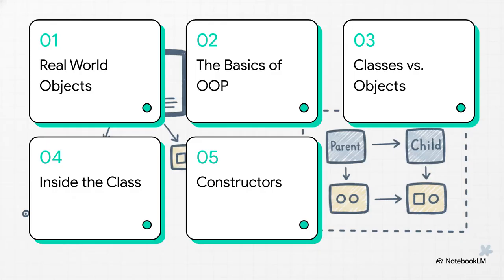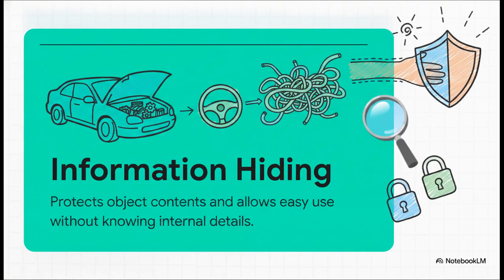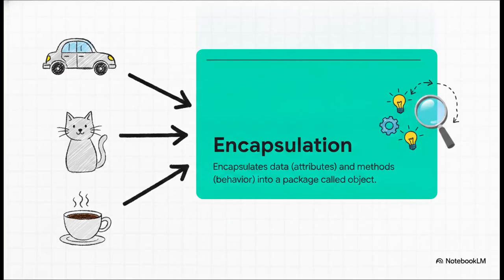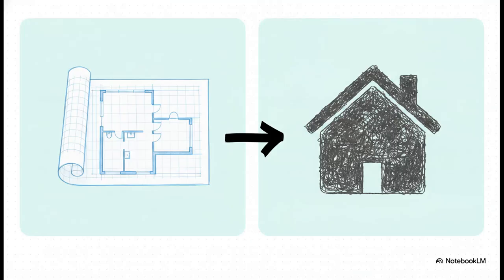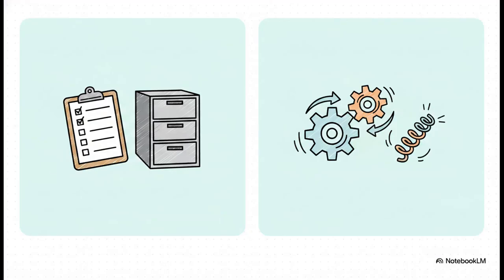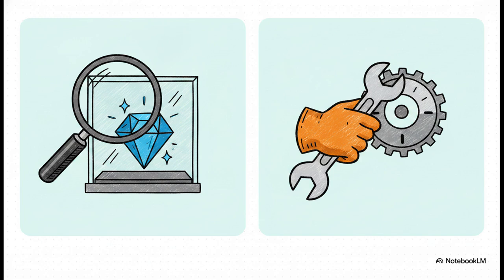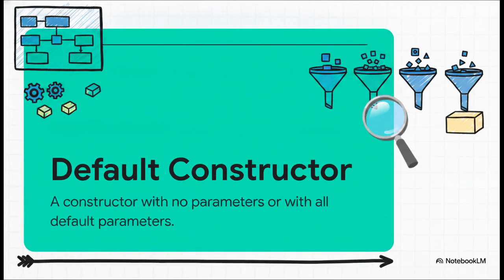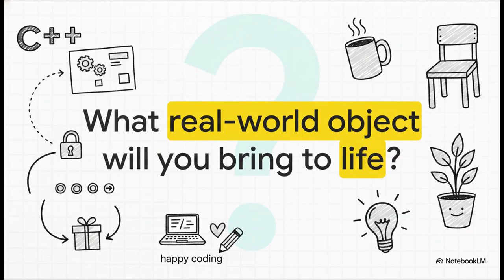Object-Oriented Programming (OOP) Basics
In this lecture, you'll learn the fundamental concepts of Object-Oriented Programming (OOP) in C++. We will cover the core principles of OOP and explain how they help developers write organized, reusable, and maintainable code.

Topics covered:

Constructors
Encapsulation
Introduction to Inheritance, Polymorphism, Abstraction, and Encapsulation

This lecture is suitable for beginners and students taking an introductory C++ programming course.

🎓 Audience: University students and beginners in programming